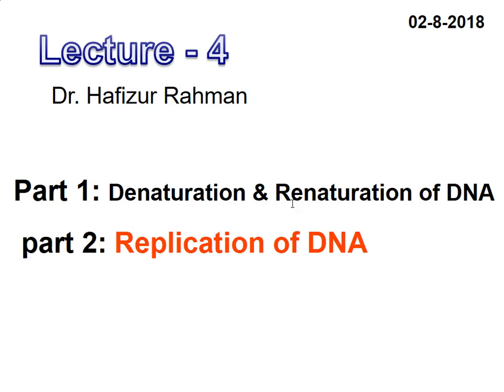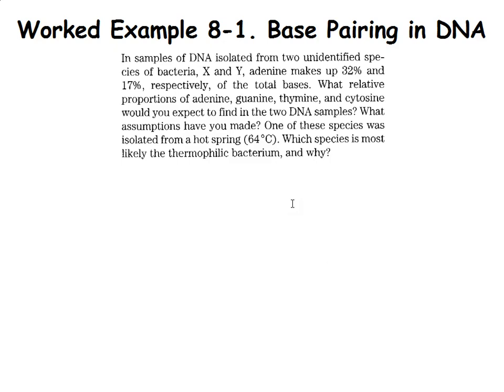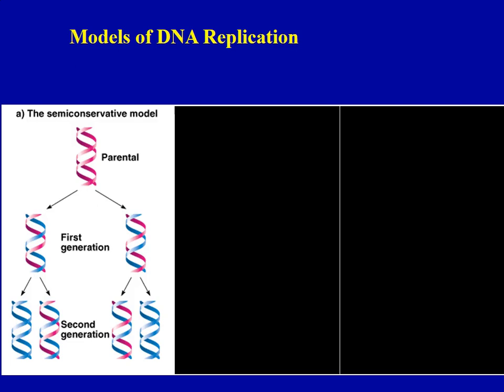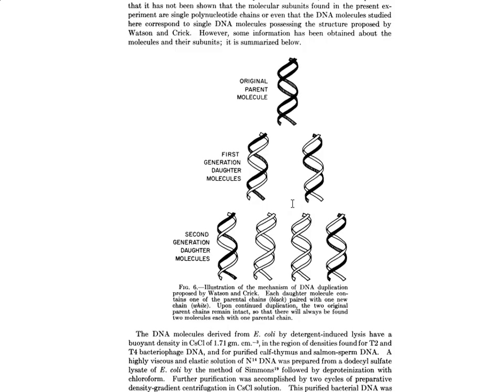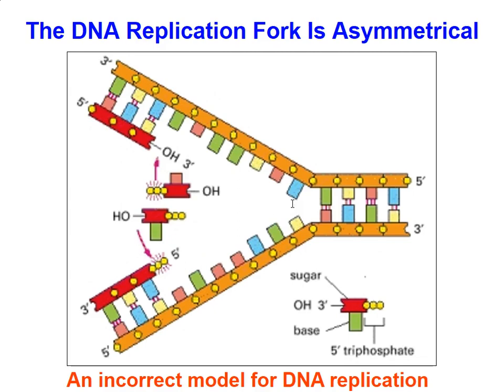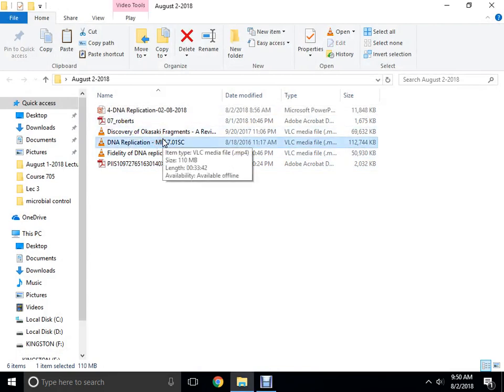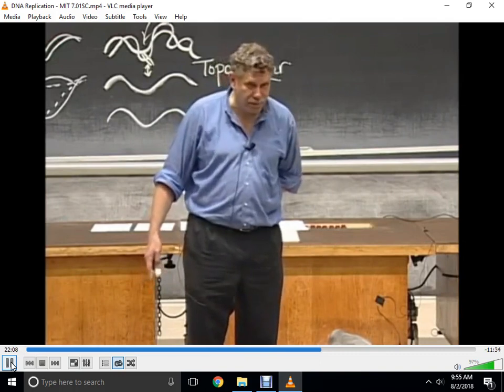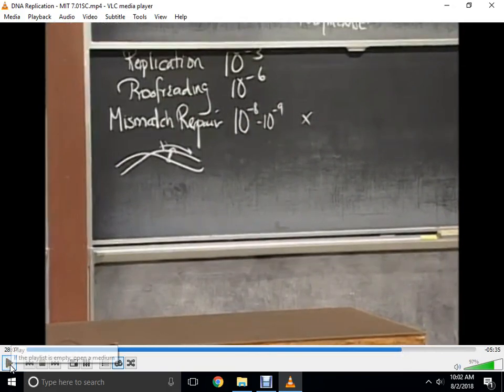Denaturation and renaturation of DNA: how DNA replicate and its amazing stuctures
The above video is comprised of two parts.
- Denaturation and renaturation of DNA
- DNA replication.

Video in the end of slides is not owned by me.